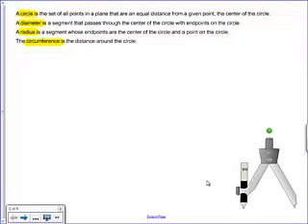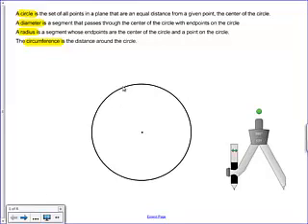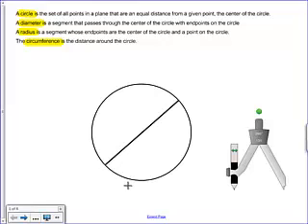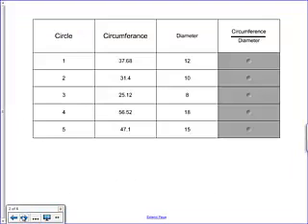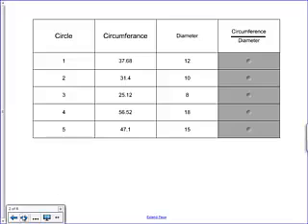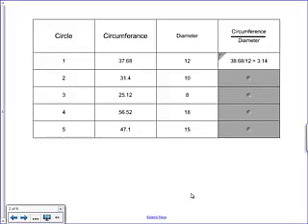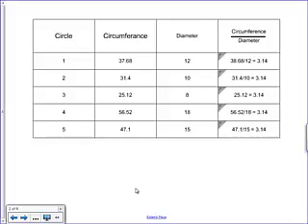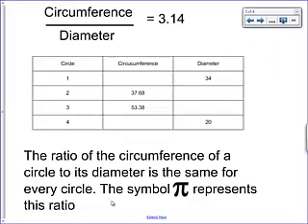Grade 8 Math - 09.23.13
Pi relationship, circles